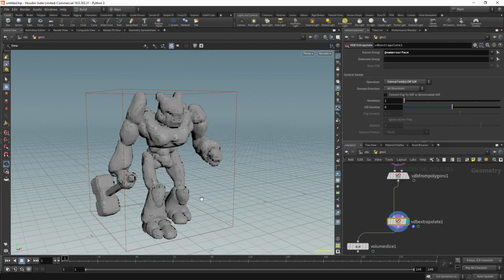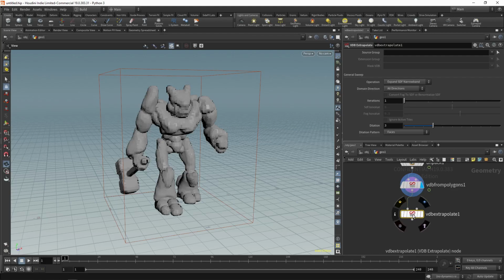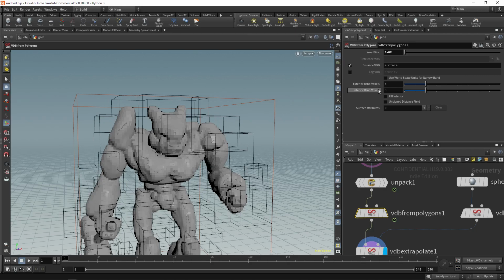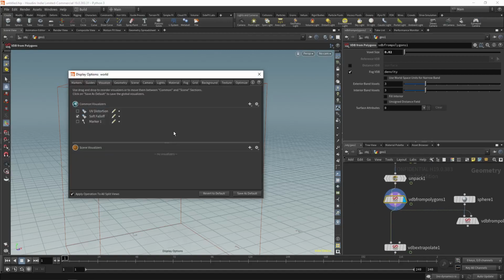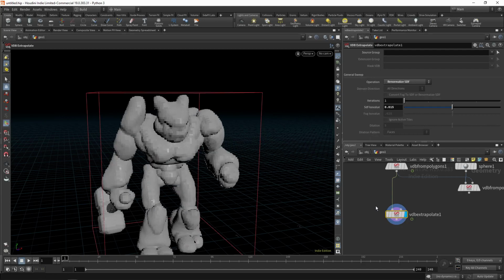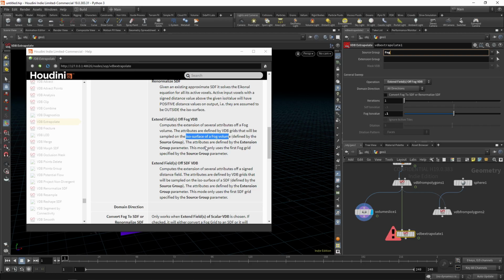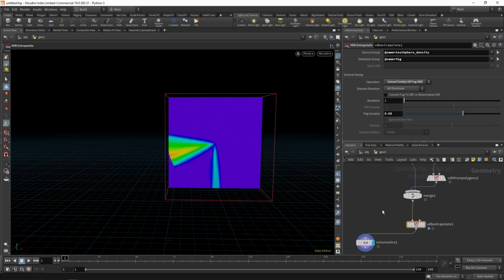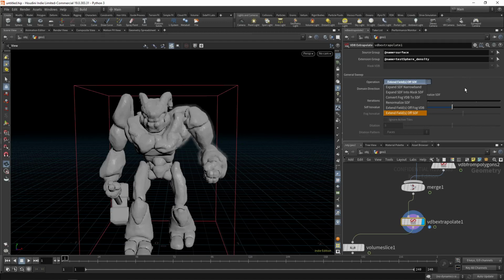The VDB Extrapolate Node - CG Forge Node Bible - Houdini 19